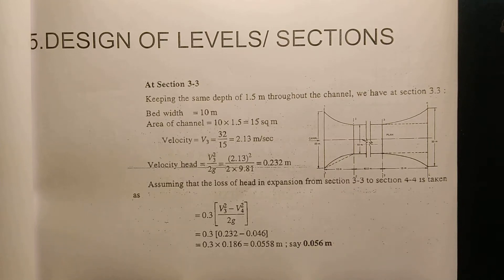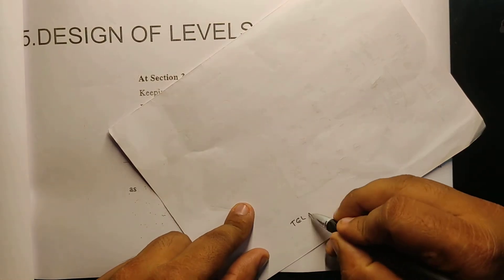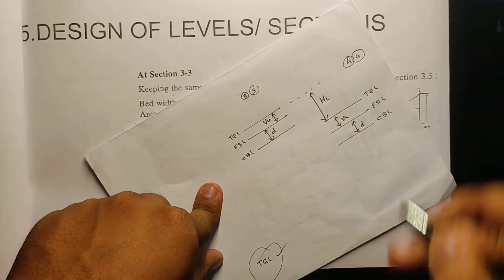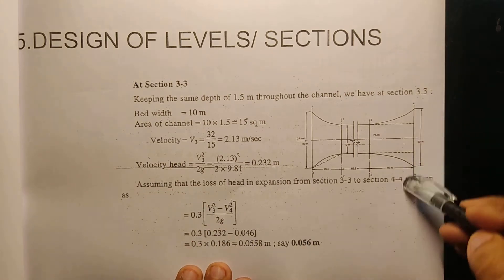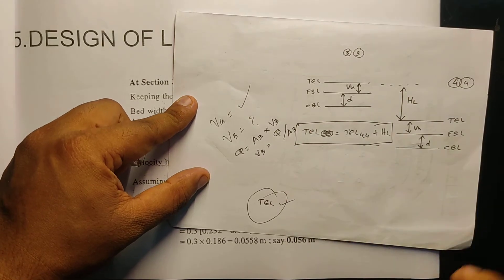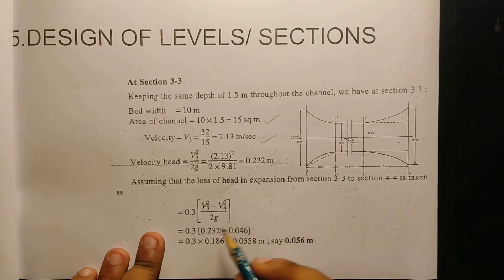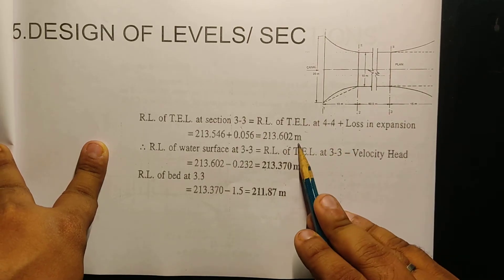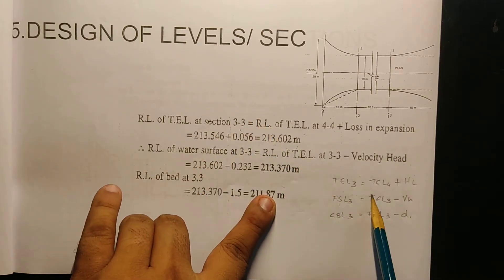DESIGN OF AQUEDUCT PART 3 DHS MODULE 3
design of hydraulic structures,
design of aqueduct,
S6 KTU DHS
module 3